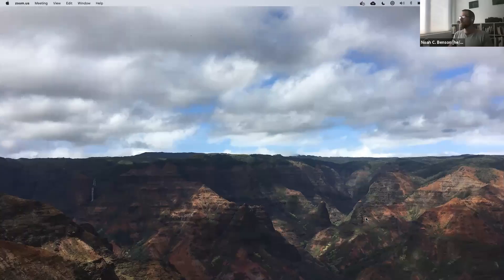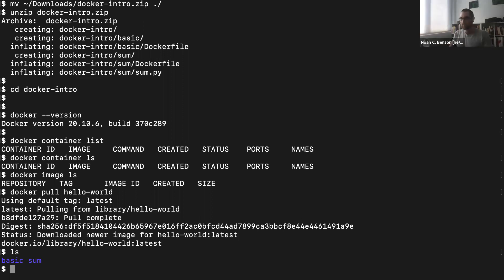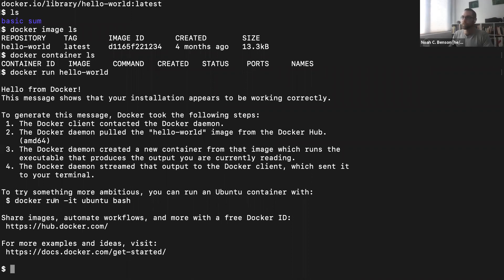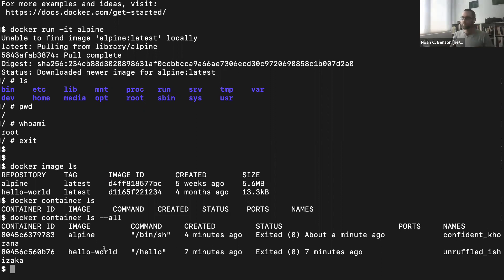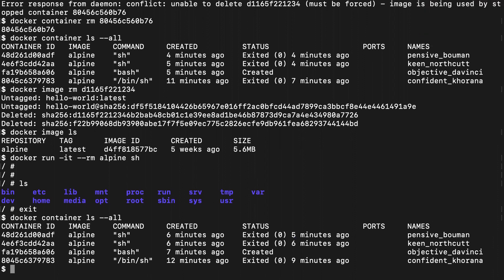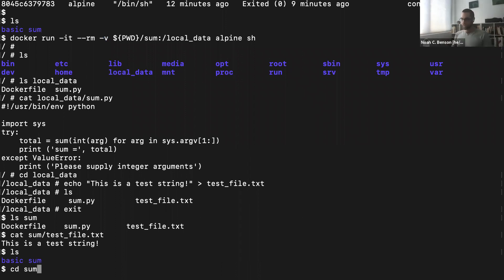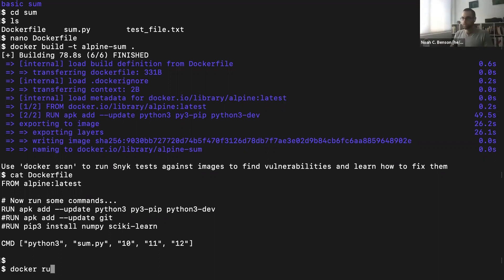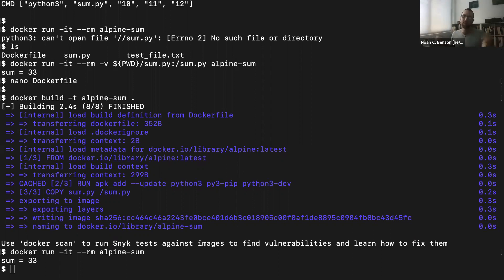NeuroHackademy 2021: Docker (part 2)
As a part of NeuroHackademy 2021, Noah Benson (UW) presented part 2 of "Docker."